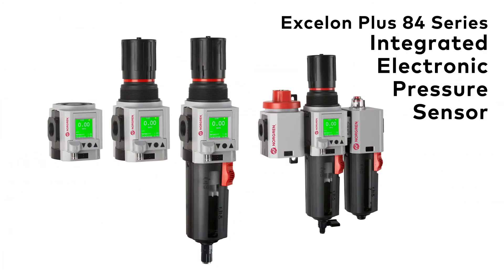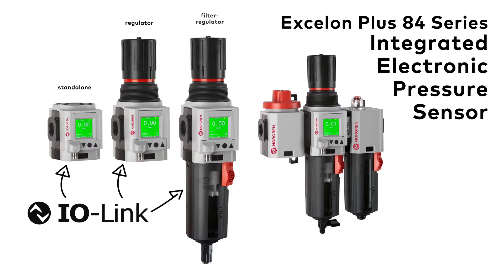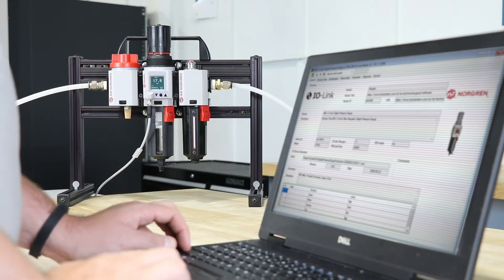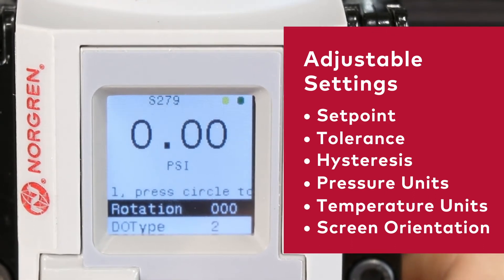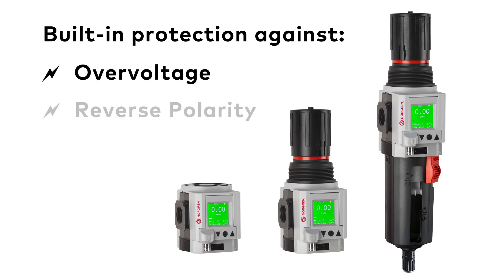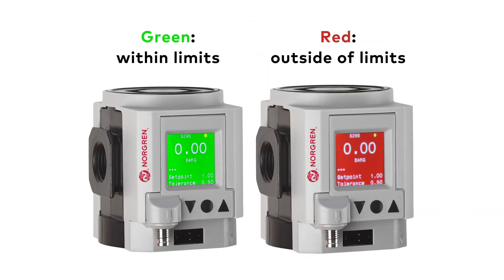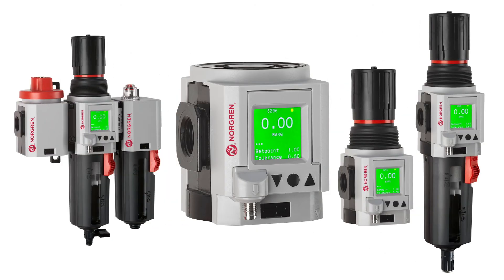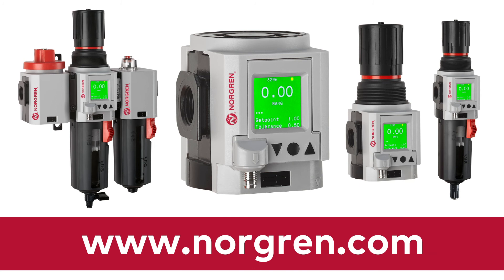Excelon Plus Integrated Electronic Pressure Sensor – Air Preparation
The Excelon Plus Digital Pressure Gauge provides quick and easy insights to the state of your pneumatic systems. By adding it as a standalone unit or as integrated with your regulator, filter-regulator, or combination units, you can start getting feedback immediately.

When connected via IO-Link to a computer, you can get real-time readouts of your systemic pressure.

These basic color indicators allow you to understand your machine’s status at a glance and keep a continuous eye on how your machines are performing.

Want to test the digital pressure gauge for yourself? Contact your Norgren sales representative today to learn more.